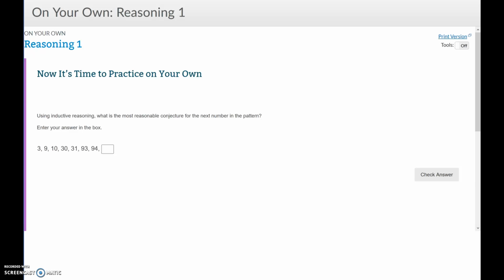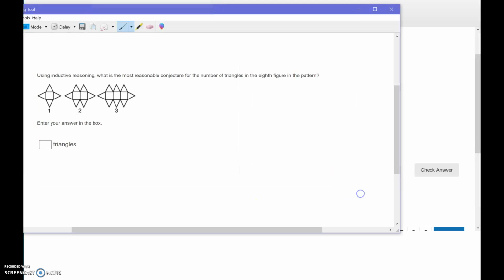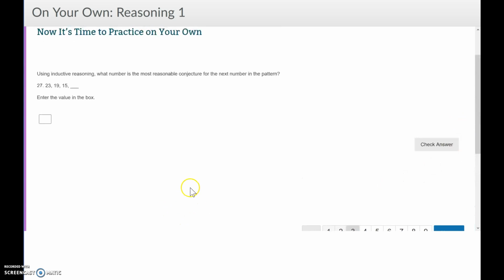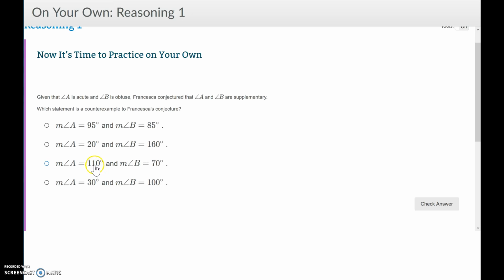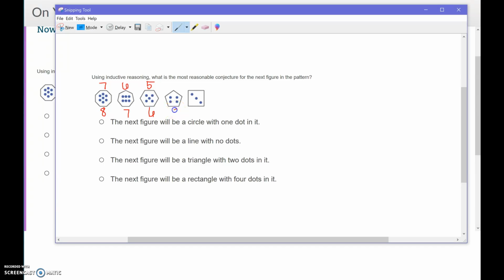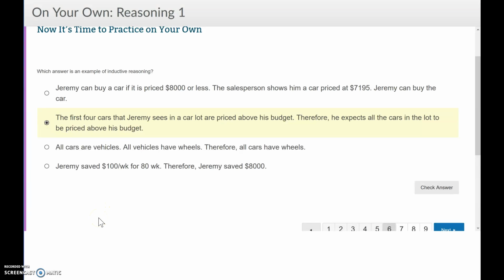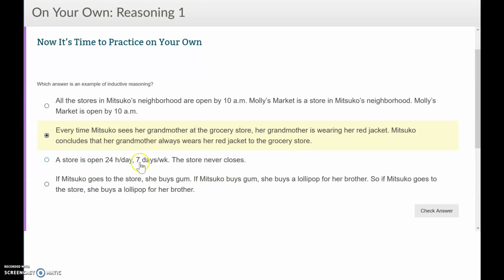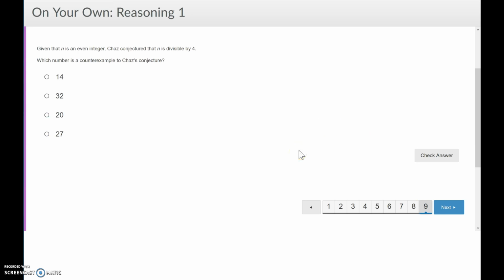OYO Practice 2.02 Reasoning 1